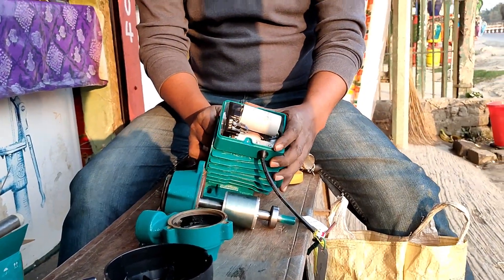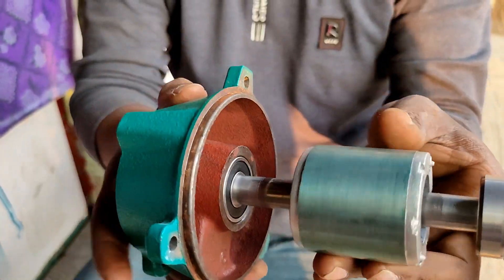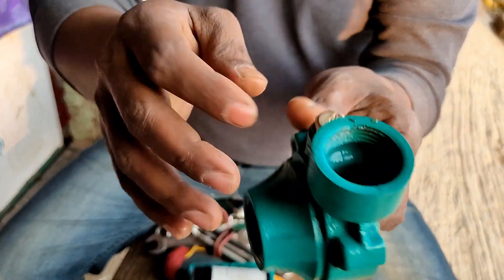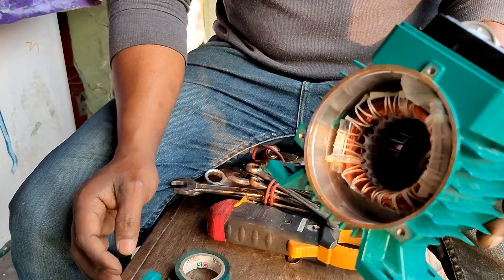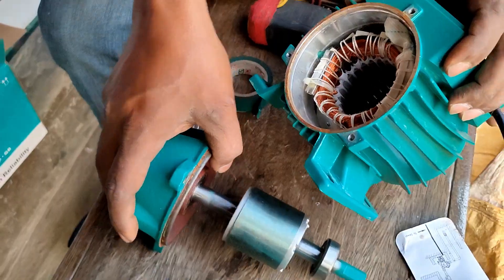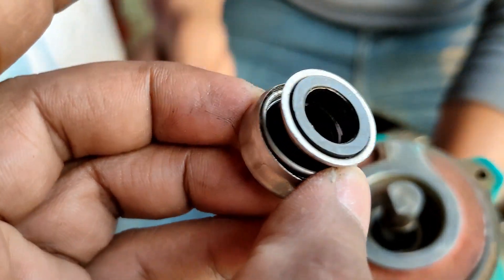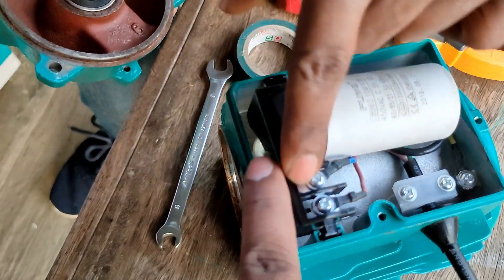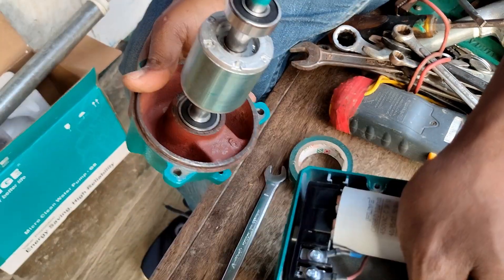All spare parts of water pump and setting process | ওয়াটার পাম্প পার্টস পরিচিতি ও সেটিং পদ্ধতি ।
All spare parts of the water pump and setting process | ওয়াটার পাম্প পার্টস পরিচিতি ও সেটিং পদ্ধতি ।
Dear viewer, I will show this video for introducing a spare part of the water pump. You can learn from this video how to set a water pump after the open. Basically, we will try our best to understand the water pump. So, guys, you can learn something by watching this video.
পাম্প কিনার পূর্বে পাম্প সম্পর্কে কিছু বিষয় জানা খুবই গুরুত্বপূর্ণ।  তাই বাংলাদেশের যেকোনো জায়গা থেকে পাম্প সম্পর্কে জানতে এবং ভালো মানের পাম্প ক্রয় করতে আমাদের সাথে যোগাযোগ করুন
Stator winding.